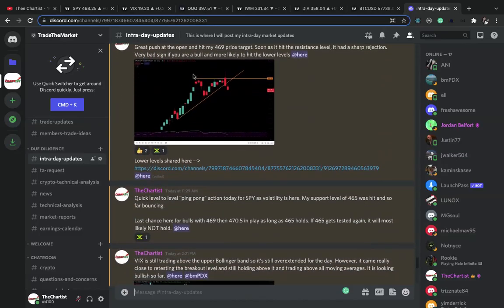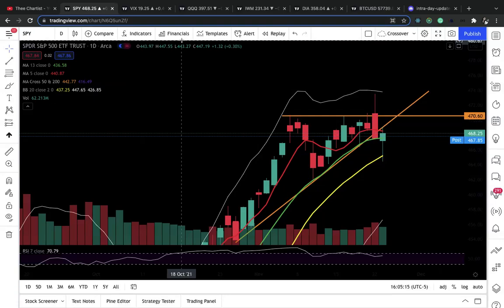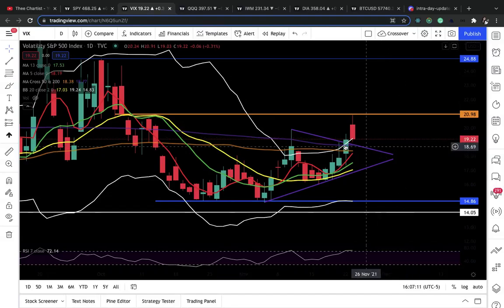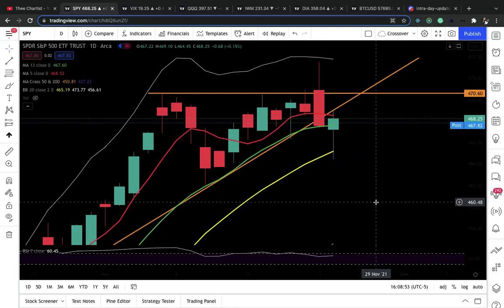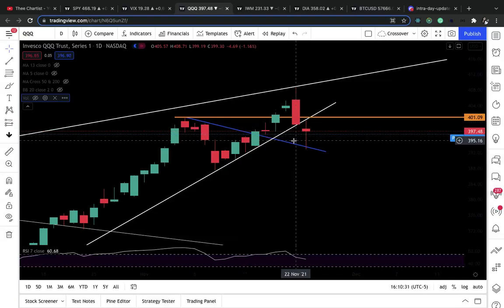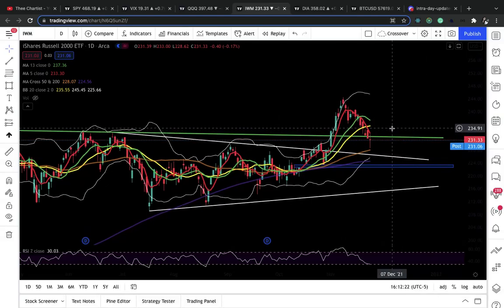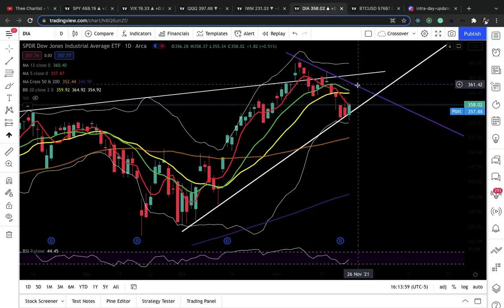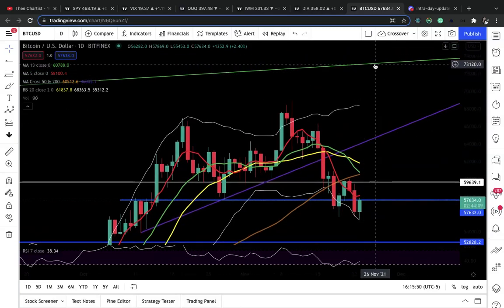Chart analysis for SPY QQQ IWM DIA BITCOIN